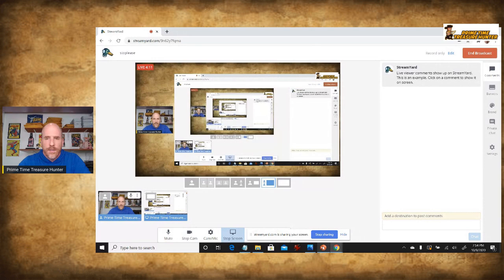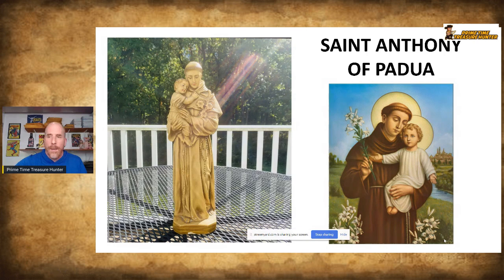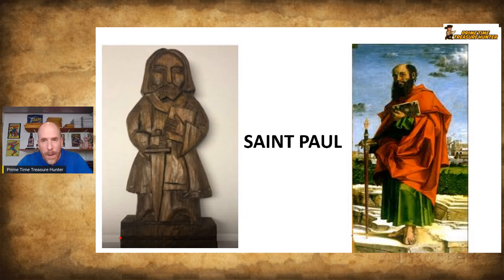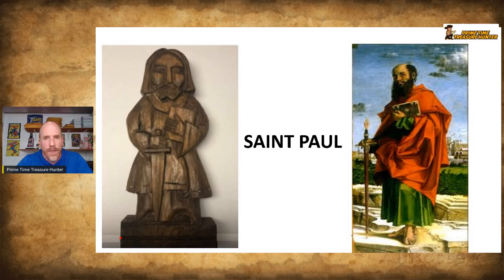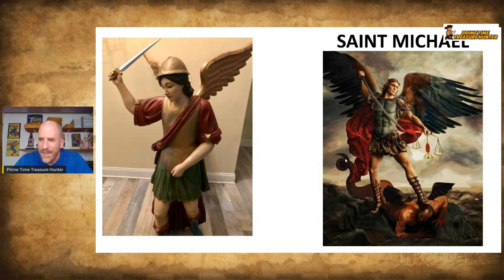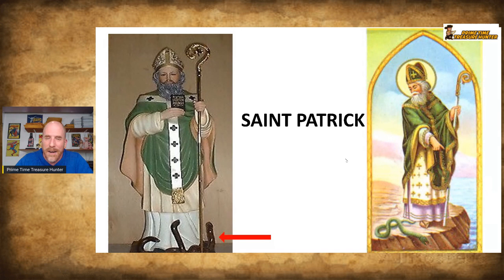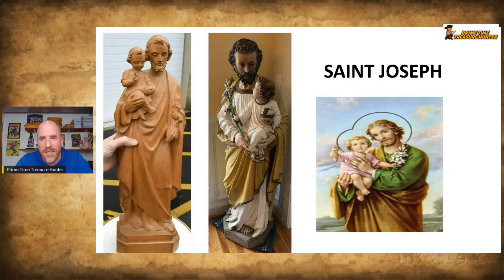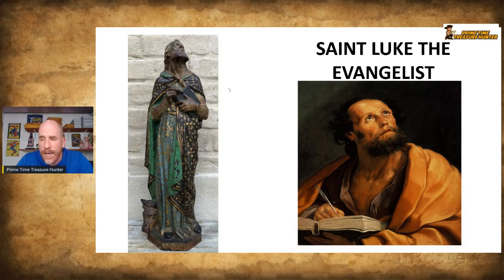HOLY EBAY PROFITS! Insider Tips to Identifying Religious Statues!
In this video, I share with you insider tips on how to identify religious statues that can lead to HUGE reselling profits on eBay.

500 Thermal Labels (4x6)

POLYMAILERS:

100 Metronic 24x24 Poly Mailers

100 iMBAPrice 10x13 Poly Mailers

TAPE (INVISIBLE)

12 Pack of Tape

TAPE (PACKING)